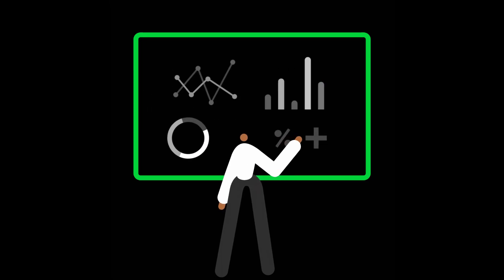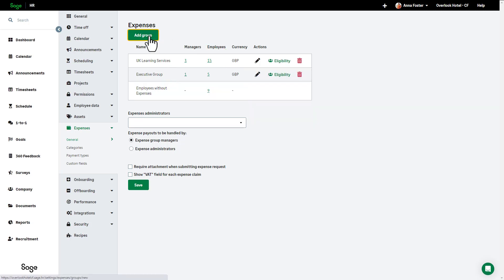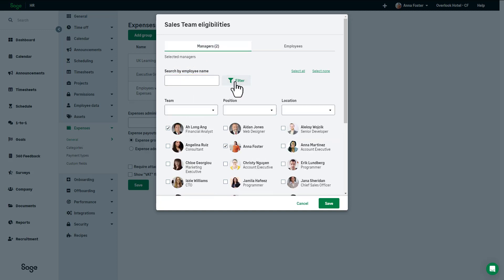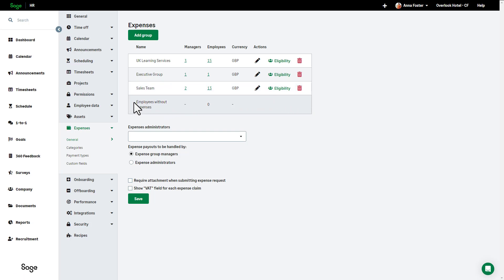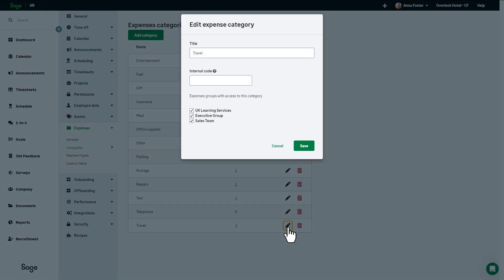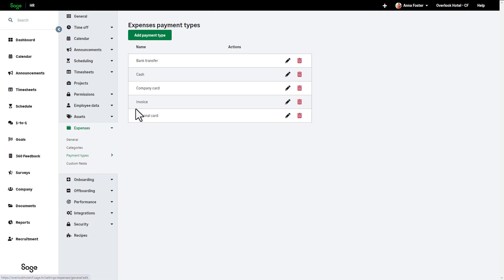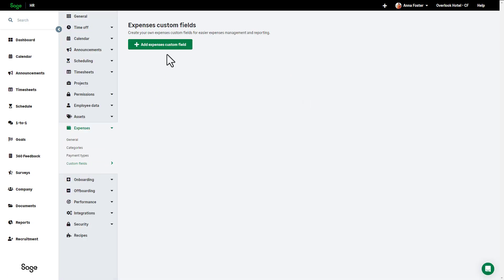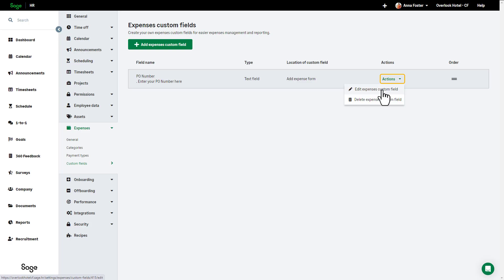Sage HR - Expenses - How to set up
This video will provide you with the information required to set up the expenses function in Sage HR.